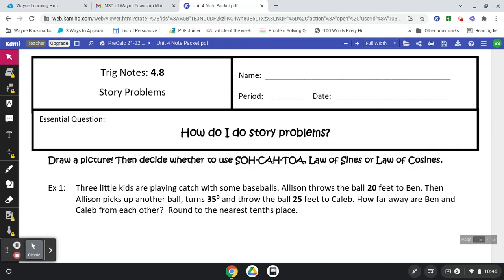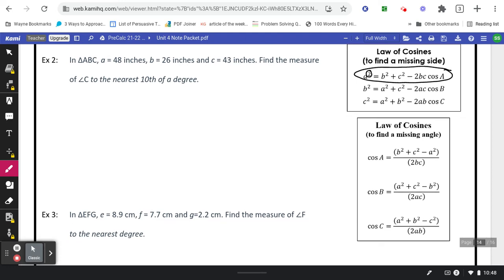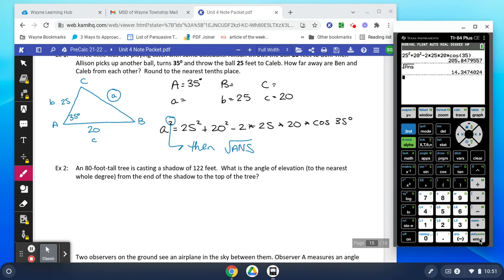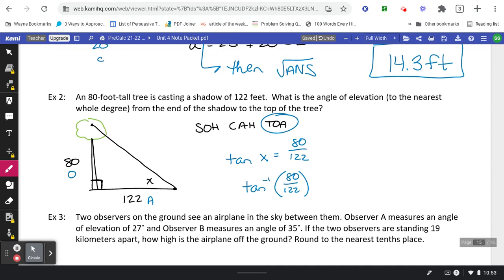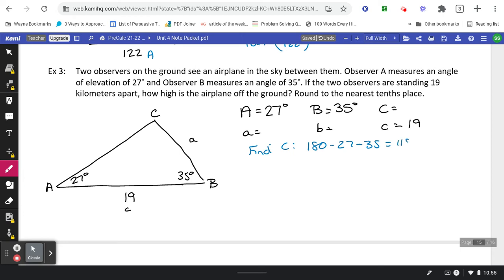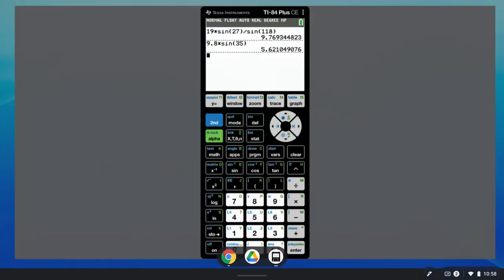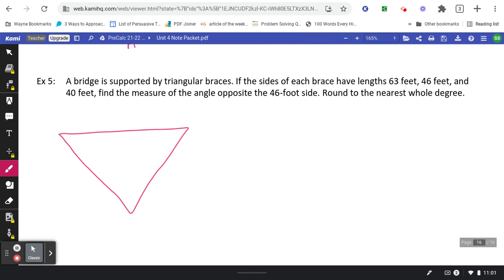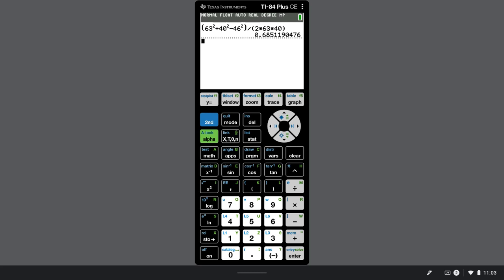Trig 4.8 Notes Story Problems